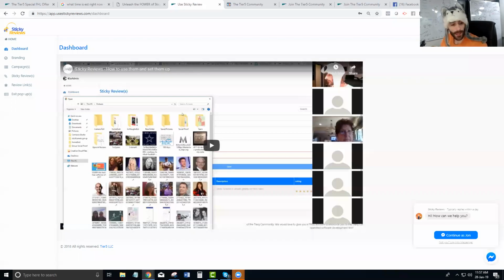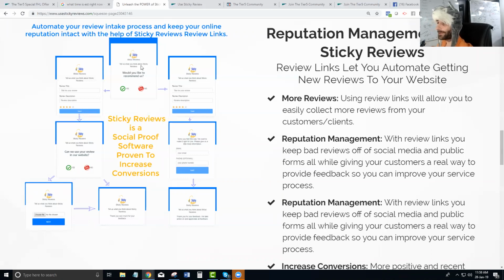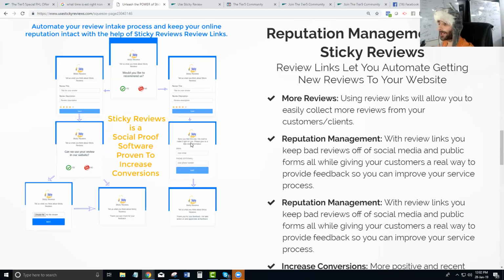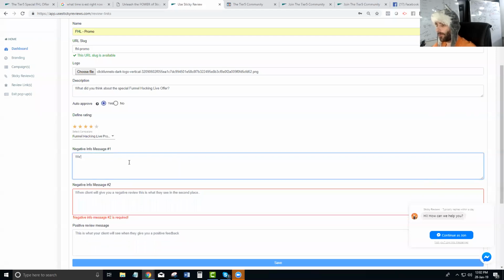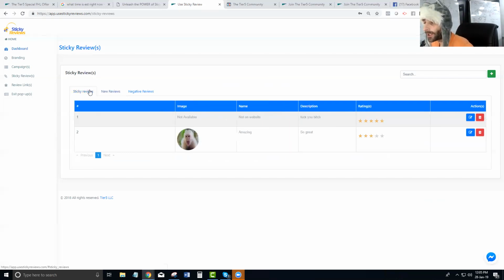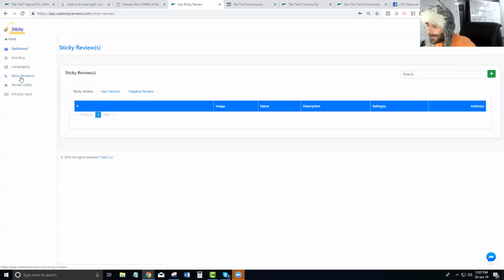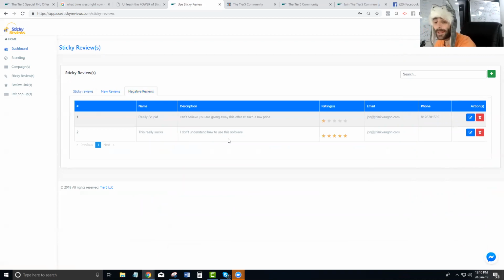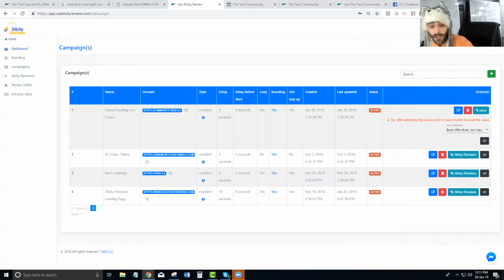Sticky Reviews - Review Links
What are review links and how to use them.